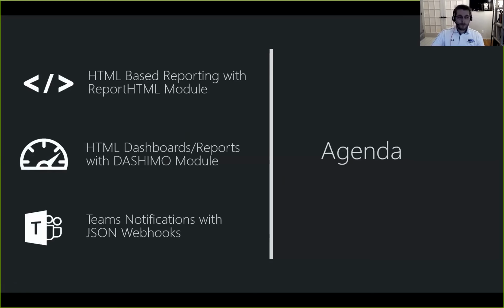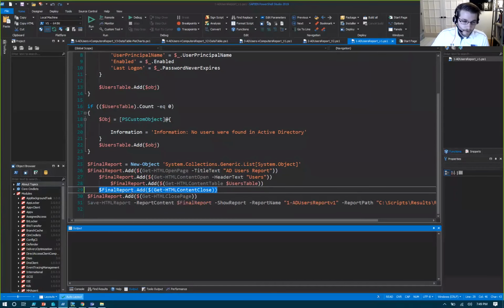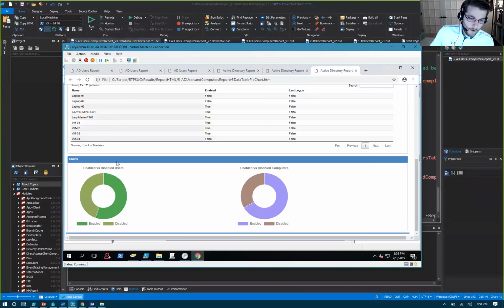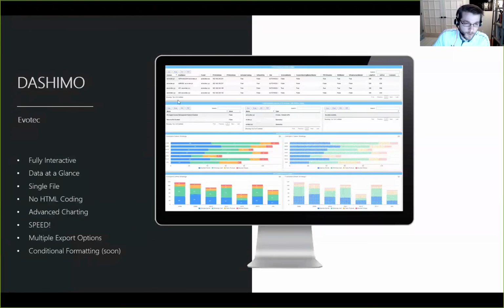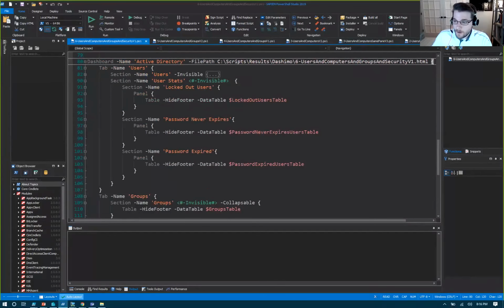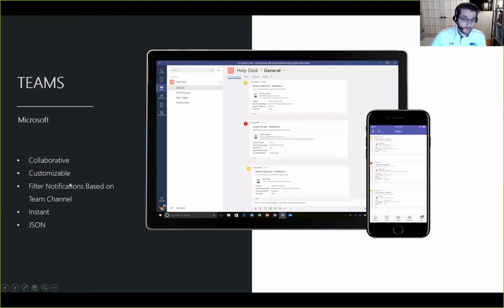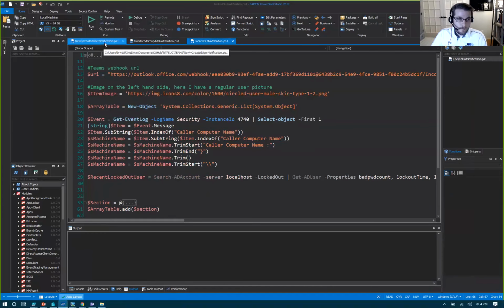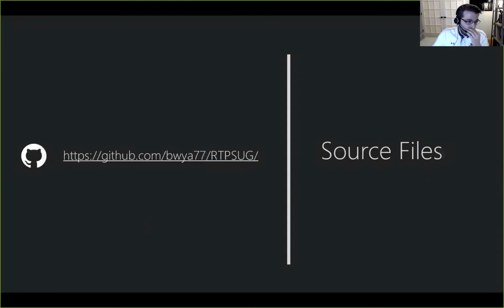Enterprise Reporting & Notifications with PowerShell with Bradley Wyatt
Learn the possibilities of creating eye-catching reports and sending data to other mediums other than just HTML and email! Join us April 3rd at 8:30 pm and learn some tricks for manipulating and reporting on data in your environment!

Our guest speaker for this meeting is Bradley Wyatt, who is a sysadmin located in the Chicago area. Bradley works in a fast moving environment and has his hands into all aspects of his org's computer environment: from cloud to clients. In his spare time, Bradley is an avid blogger and has lots of great content his that you can read and use immediately.

Bradley has worked extensively on using PowerShell to create meaningful alerts and reports that have a ton of value and pop! He has produced a small arsenal of tools for sending data to Teams in real time as well as creating dashboards and reports that pull data from various Microsoft cloud products like Office365, Intune and others. Simply put, Bradley has an eye for making attractive reports that are different than what you might have seen in the past.